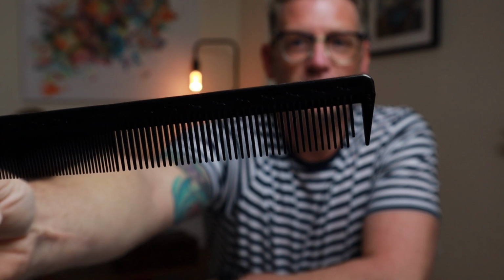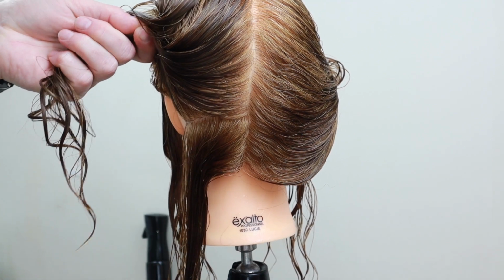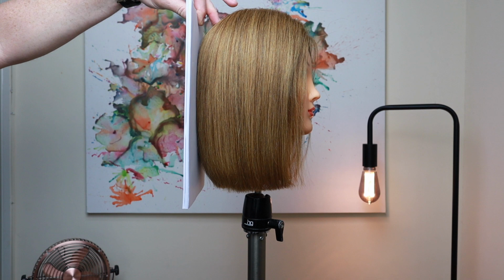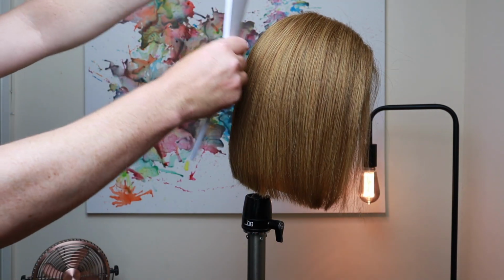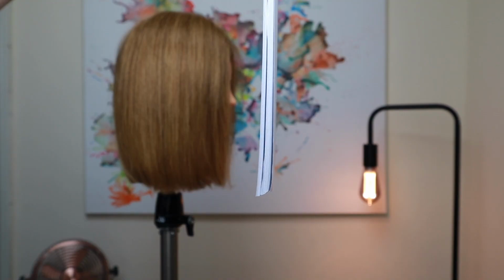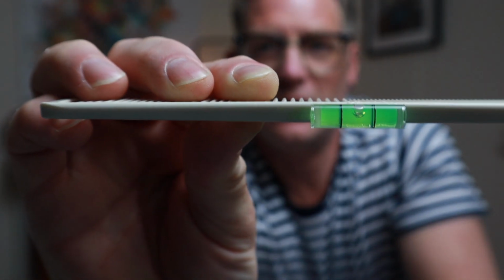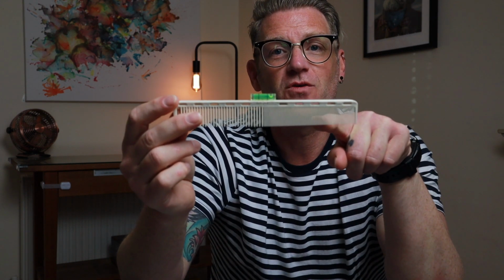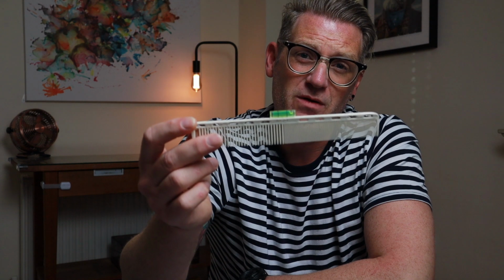One Length Bob Haircut TIPS!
WHETHER YOU NEW TO HAIRDRESSING OR SIMPLY NEED SOME REFRESH, THIS VIDEO WILL HELP YOU WITH SOME TIPS TO GET YOU ON YOUR WAY.

CLUBHOUSE/ HAIR TUTORIALS